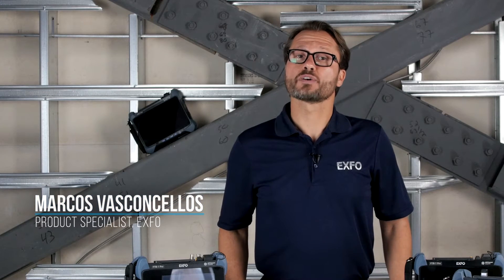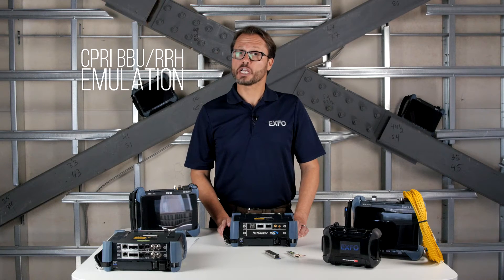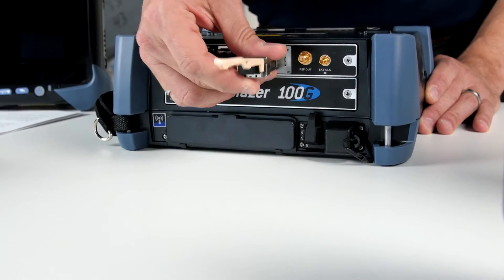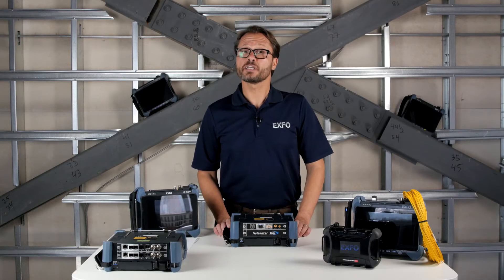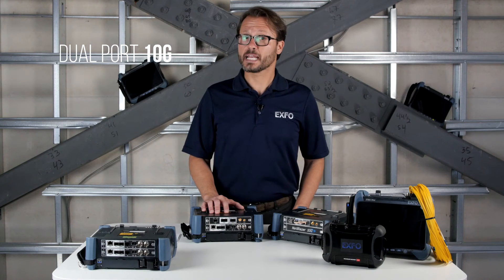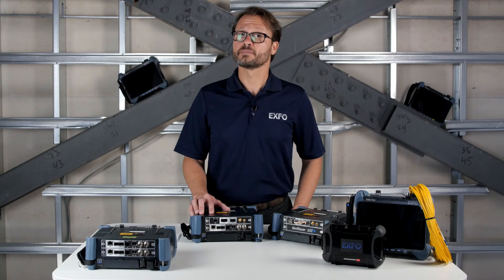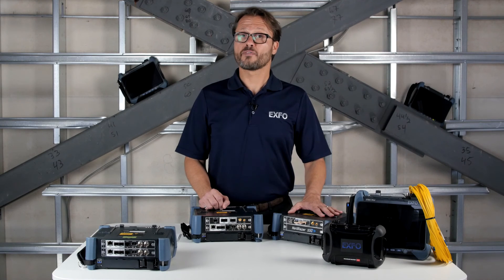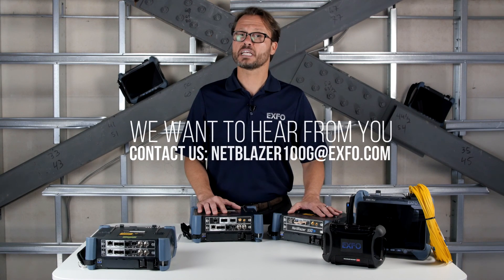EXFO'S NetBlazer (tests up to 100G!)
Get a closer look at the FTB-890 and FTB-890NGE NetBlazer V2 modules—Perfect for field testing of multiple speeds (64K to 100G) and technologies in metro networks.